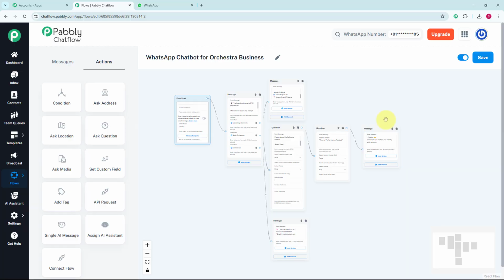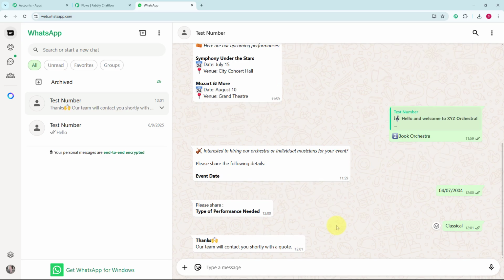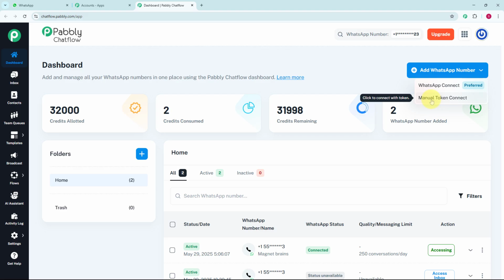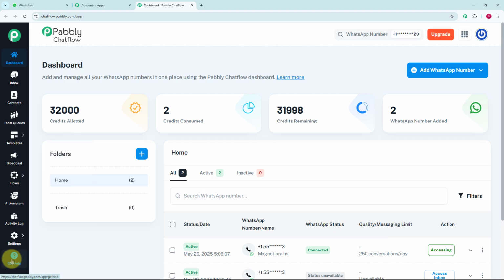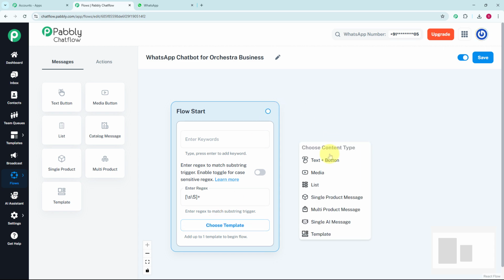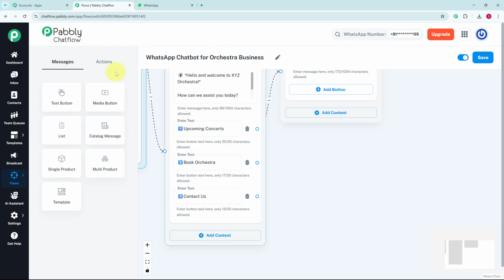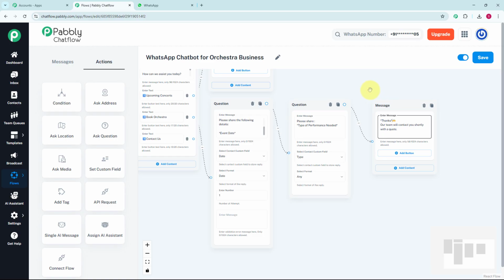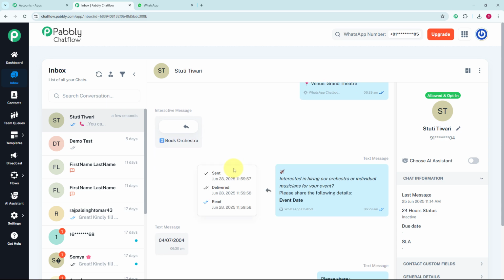How to Create a WhatsApp Chatbot for Your Orchestra Business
🎯 Use Case:
Fans of our orchestra often ask about concert schedules and ticket availability. Our WhatsApp chatbot now shares event details, sells tickets, and even promotes upcoming shows.

Ready to enhance your orchestra business with a seamless customer experience? In this tutorial, we’ll show you how to create a dynamic WhatsApp chatbot that engages your audience like never before! 🎻

In this step-by-step guide, you’ll learn to:
✅ Set up a custom WhatsApp chatbot tailored for your orchestra business
✅ Offer instant responses about ticket sales, schedule, and events
✅ Engage with fans through personalized messages and interactions
✅ Use Pabbly's user-friendly interface without any coding skills
✅ Automate updates and reminders for concerts and special performances

Transforming your customer interactions has never been easier. Elevate your orchestra's communication and delight your audience today! ✨